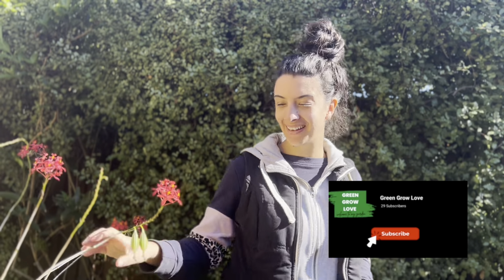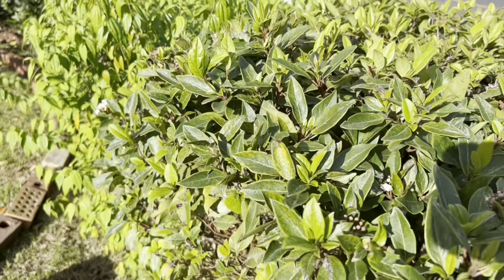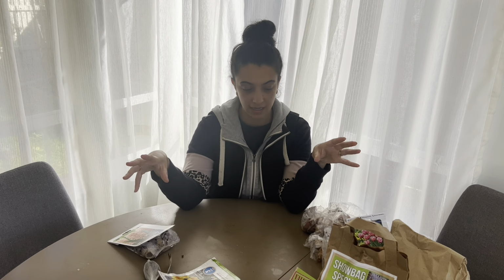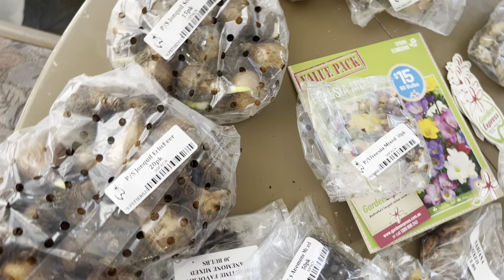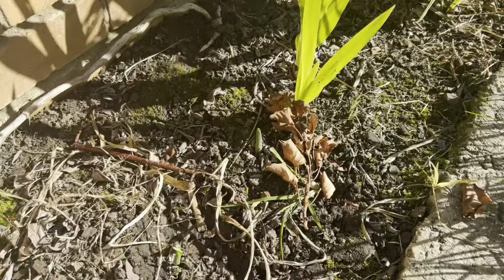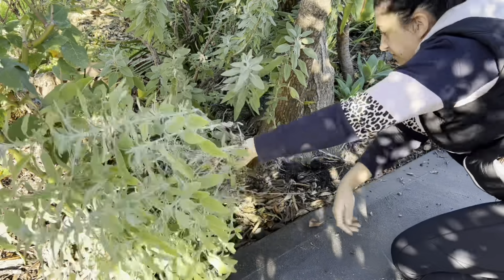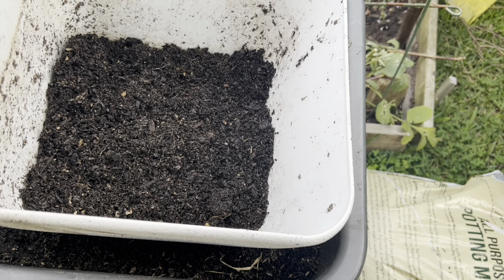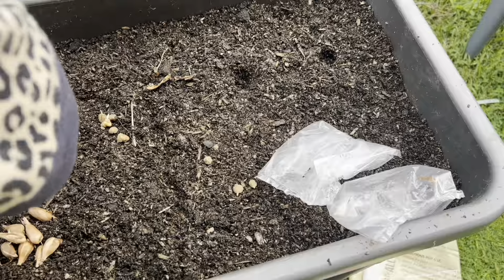Planting a HEAP of spring Bulbs!!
WELCOME TO MY NEW GARDEN!! In the chaos of moving, I planted a tonne of spring bulbs in our new garden. I will try and post a more in depth garden tour in spring when the bulbs are popping up and I know what type of trees are growing in my garden.

This was filmed in the middle of May in Australia which is the end of autumn.

Trying to plant the bulbs in the lasagne method in 3 pots and can't wait to show you how they turn out.

My name is Steph from Green Grow Love!!
I'm growing in Melbourne, Australia

Your support truly means everything to me!

0:00. Chatting about my new house
0:45. A quick garden tour
2:30. Opening the bulbs
7:14. Plant the bulbs with me
10:14. More time lapse videos planting the bulbs
13:14. lasagne method bulb planting
16:30. A tiny bulb update